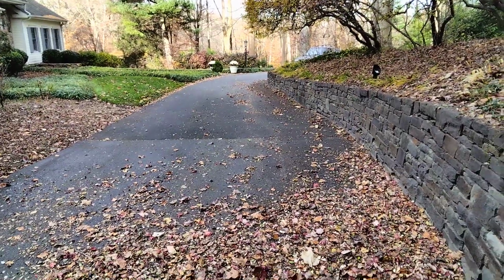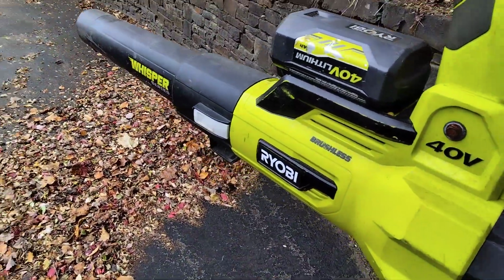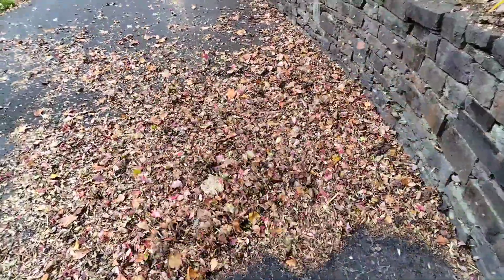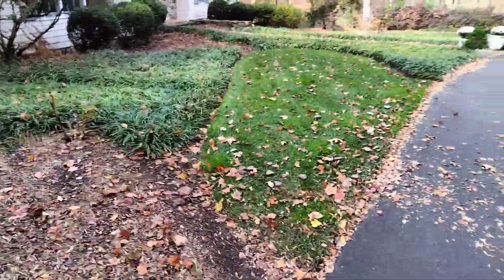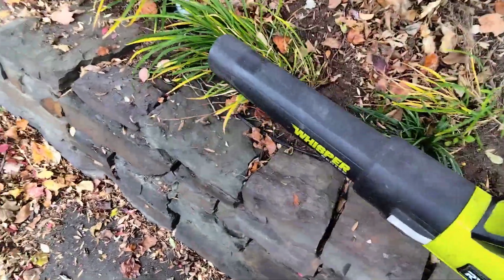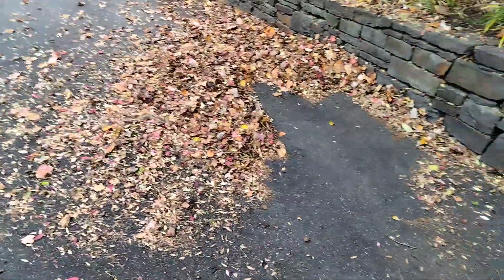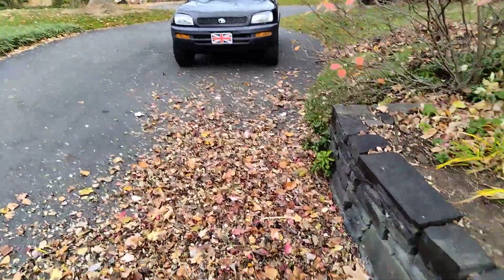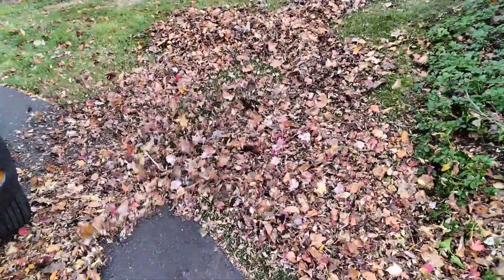Fall leaf blowing (and rambling on) with Ryobi Whisper 40v hand blower